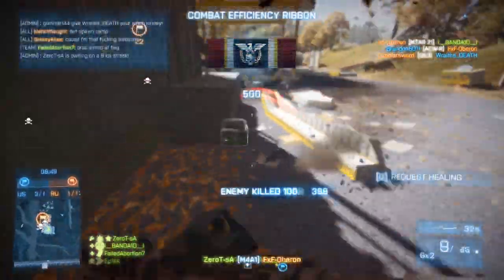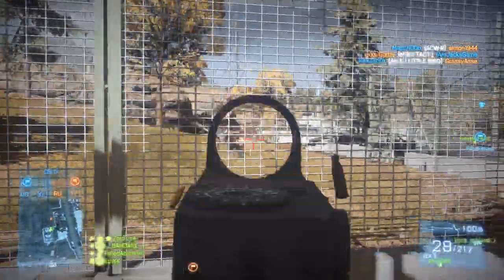End Game CTF Commentary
Haven't played as much as I want.